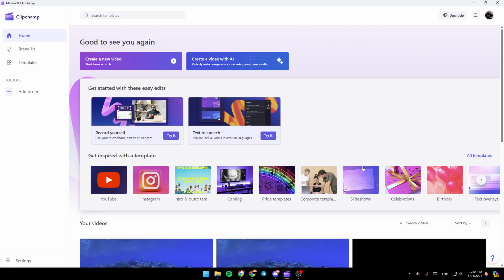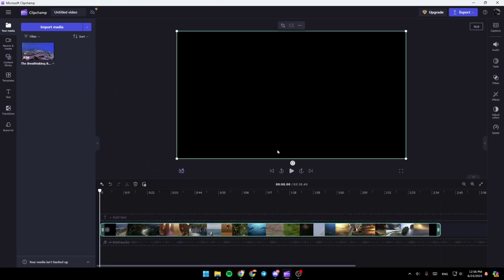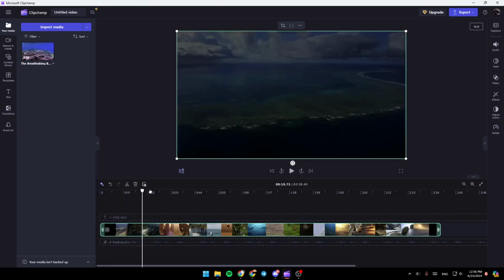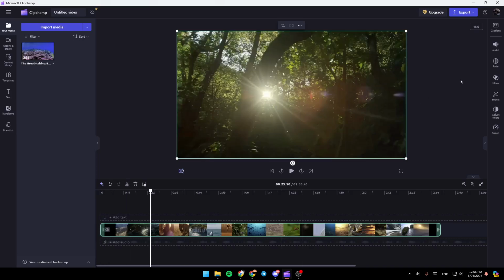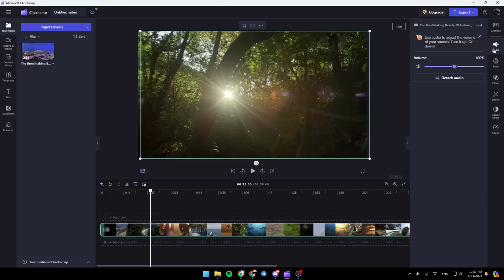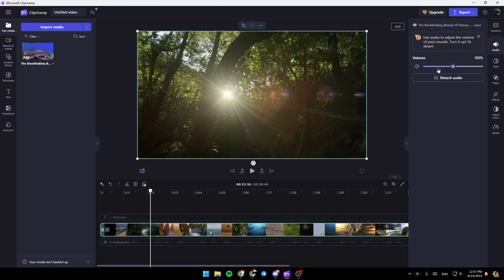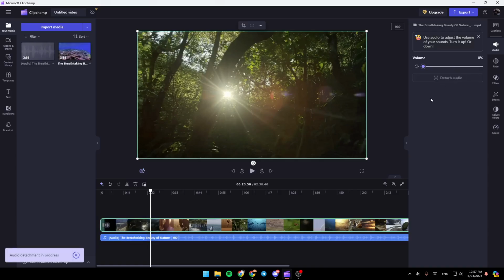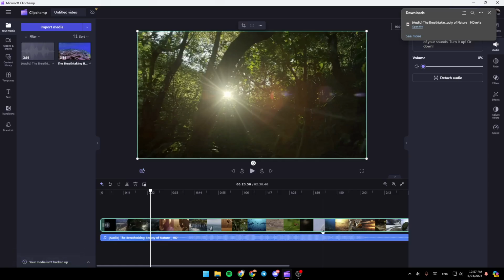How To Extract Audio From Video In Clipchamp Tutorial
Today we talk about extract audio from video in clipchamp,clipchamp,clipchamp tutorial,how to use clipchamp,separate audio from video,how to extract audio from video